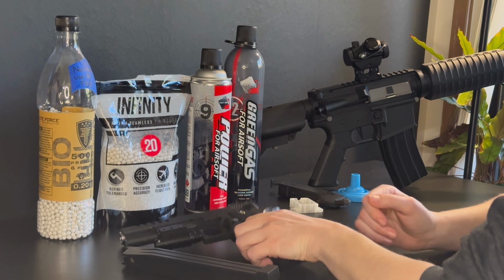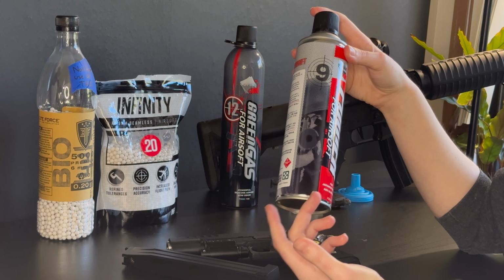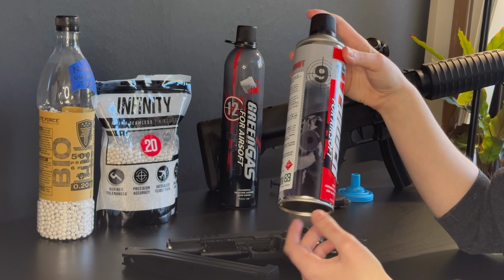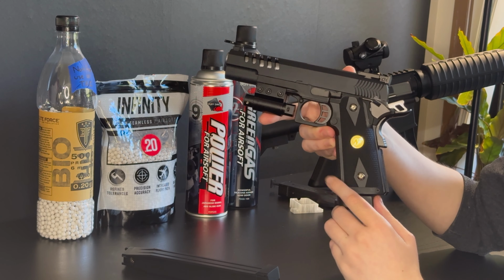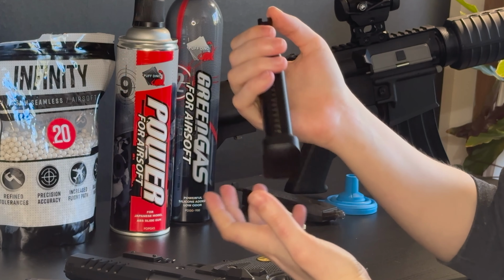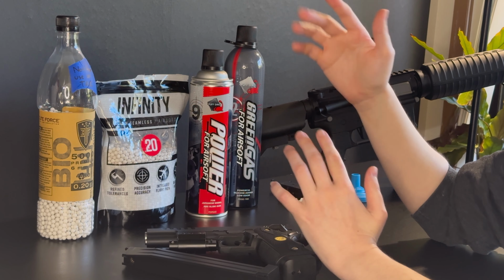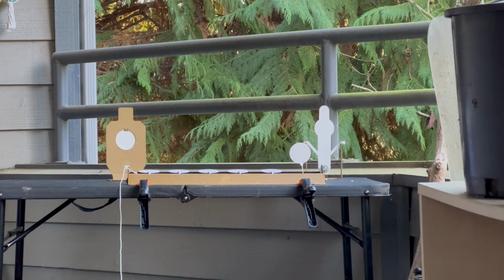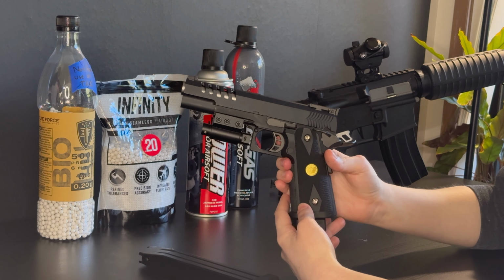Gas Blow Back Pistol Cycling Issue - Solved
Hi everyone, as a newbie to GBBP life, it can be confusing to know what gas you need and how to take care of your airsoft pistol. In this video I go over a cycling issue I had with my pistol, and what I needed to do to fix it. I hope this short overview helps you understand your GBBP a little better.